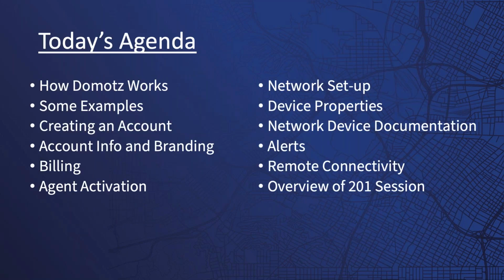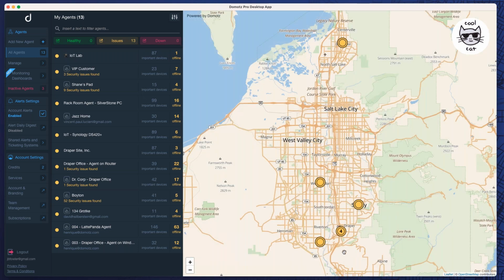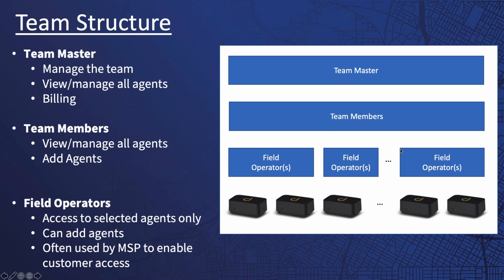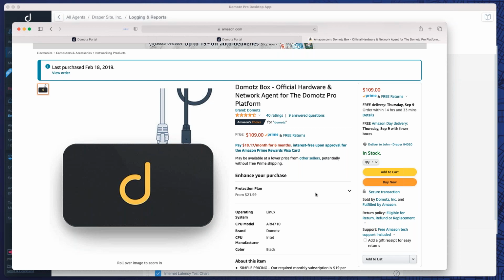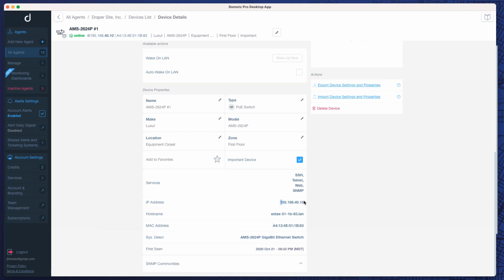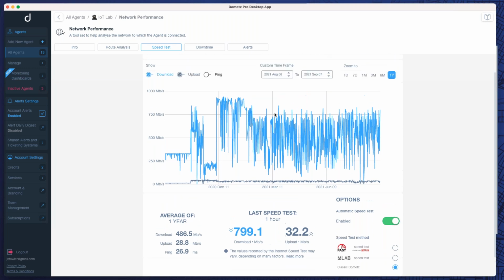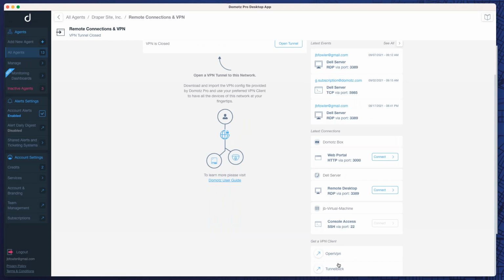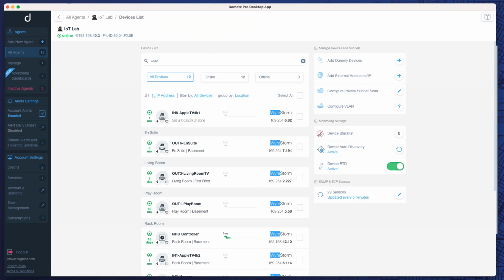Domotz 101, Learn the Basics - Domotz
Start monitoring your network with Domotz. Learn the basics.

The Domotz 101 webinar will cover topics including:
00:00 House Keeping Items
03:25 Core Value Prop of Domotz
07:42 How Domotz Works including examples
17:03 Creating an Account
20:39 Account Info, Branding and Billing
24:35 Agent Activation
34:15 Device Properties
40:12 Alerts
47:23 Remote Connectivity